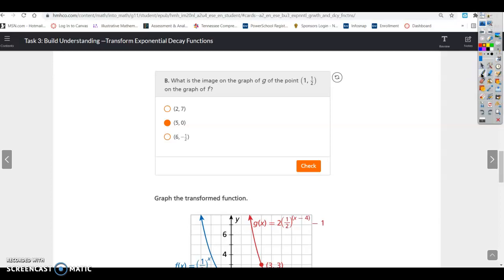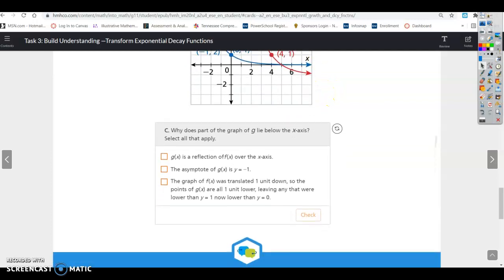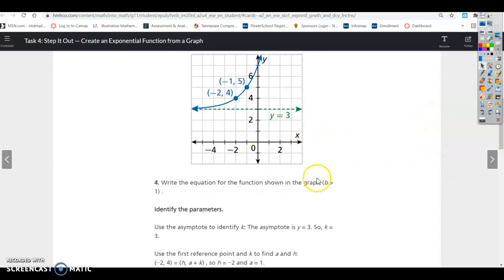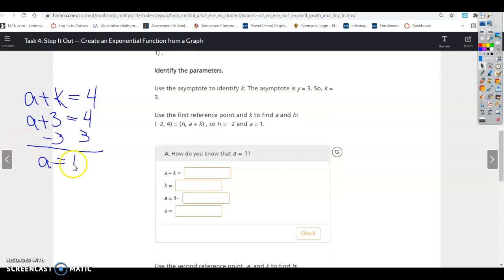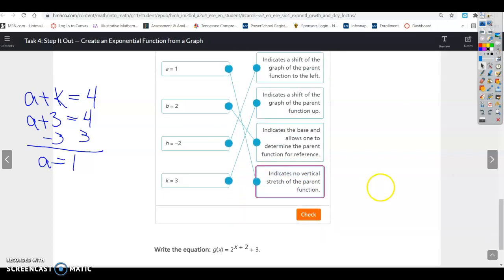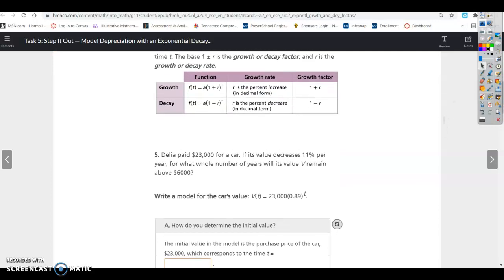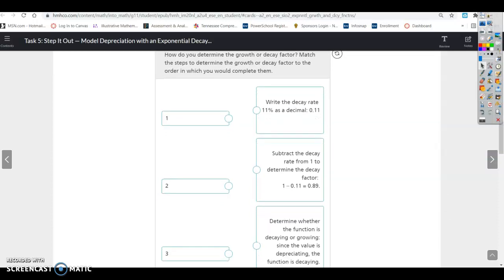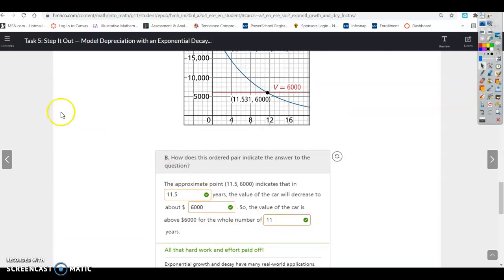Alg.2_Lesson 8.1_End Task 3-and 4-5